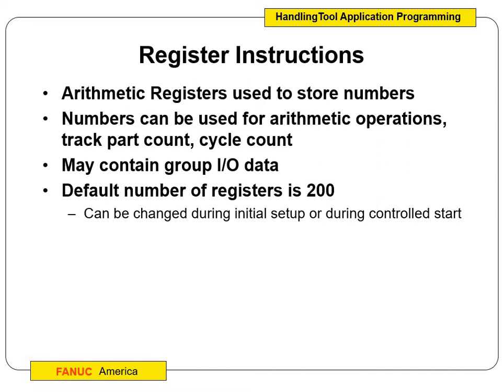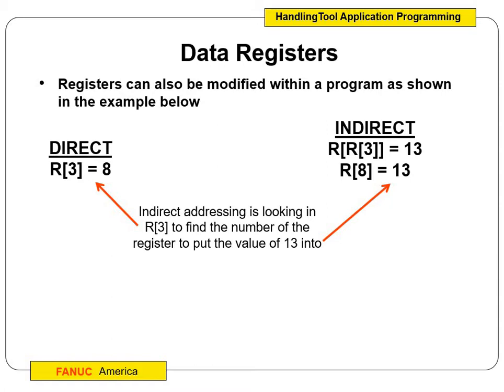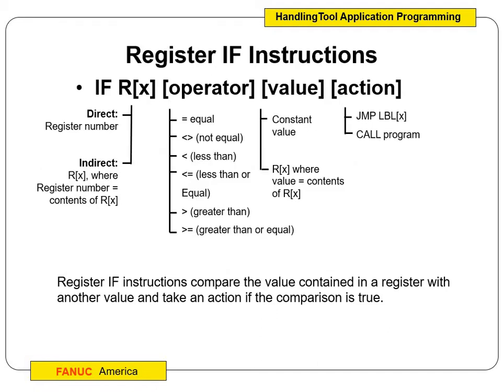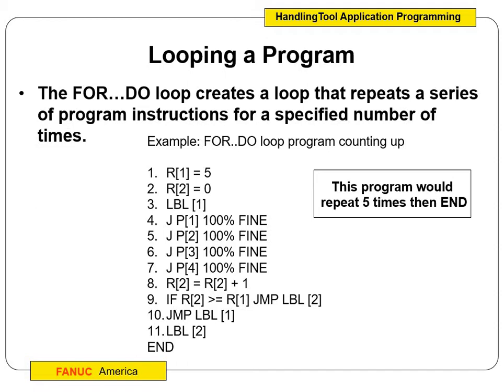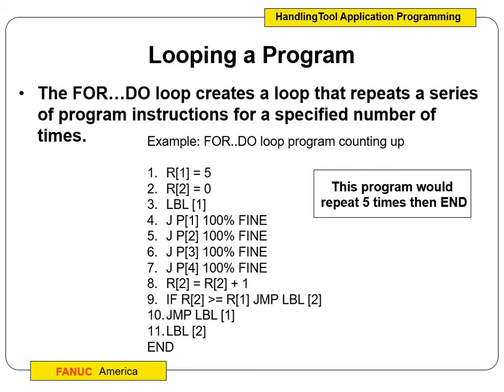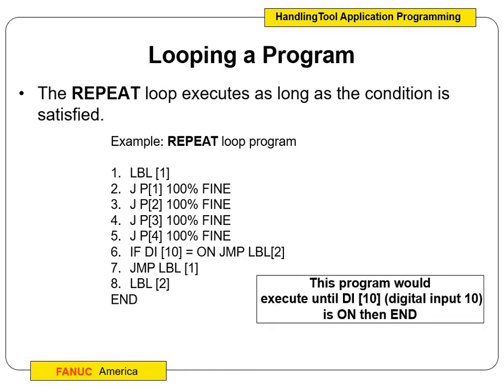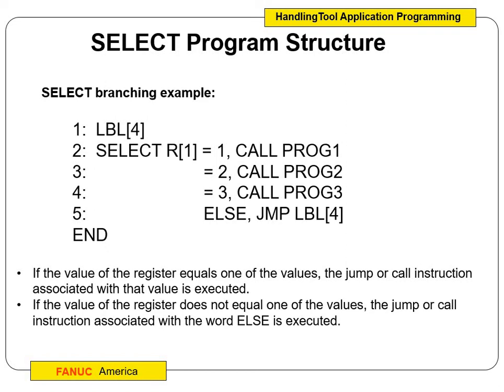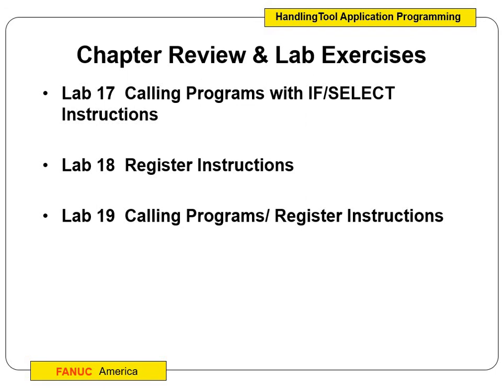MECH 1350 Lecture 10 Chapter 12 Part 2 Instructions and Branching